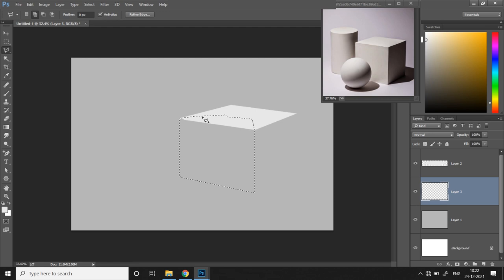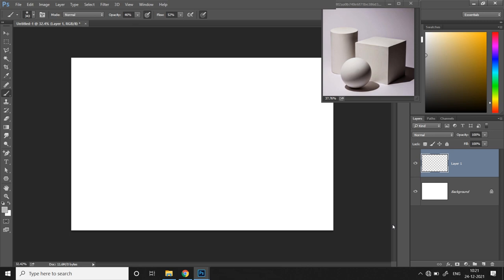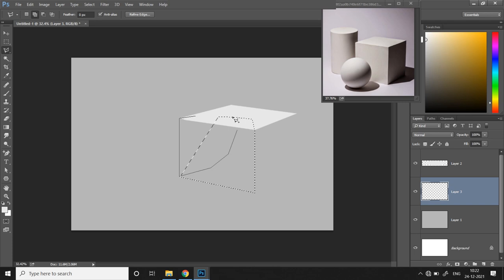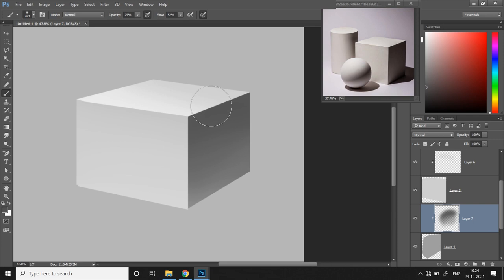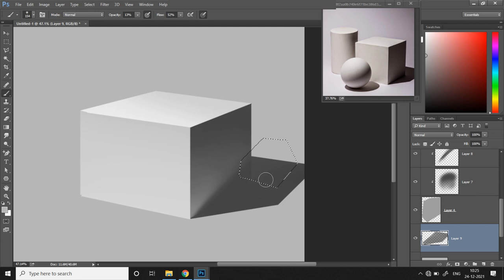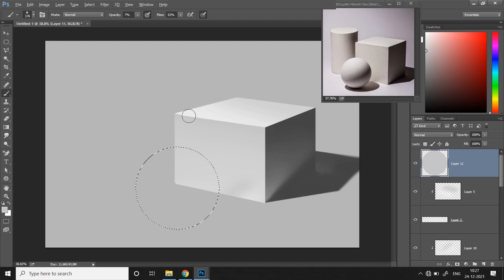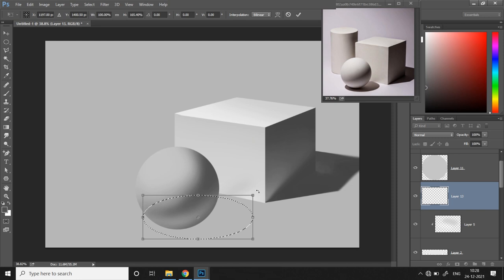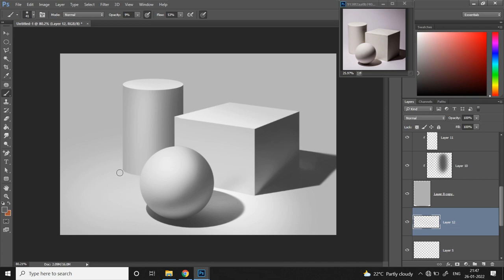Importance of Studying Light & Shadow to Understand Form & Values - Tutorial to Improve Your Drawing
Start of a new series! SPEED ART Quickies - Concept art speed painting videos.